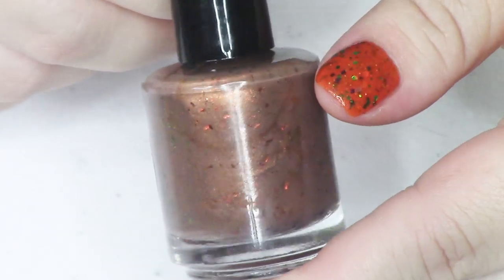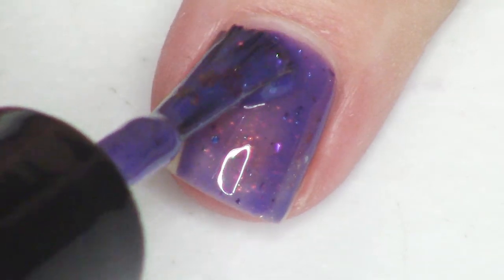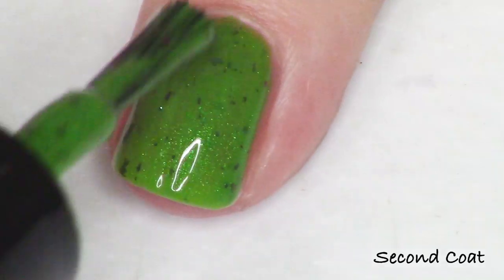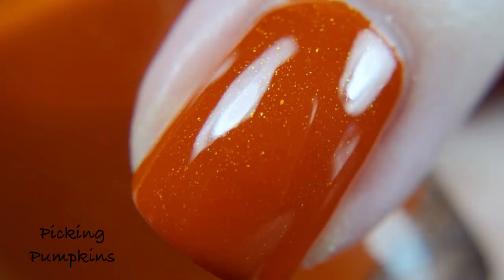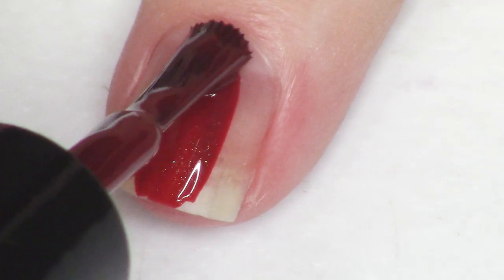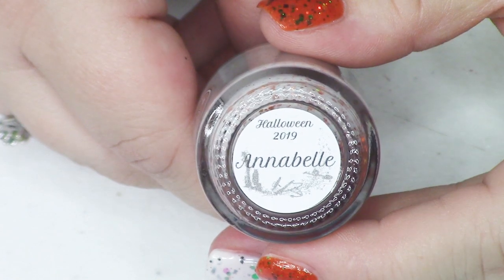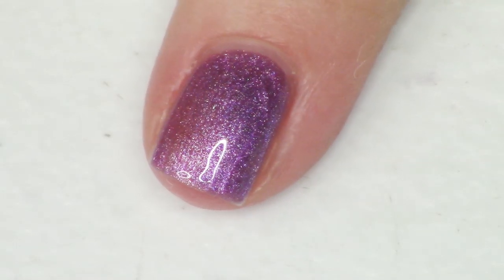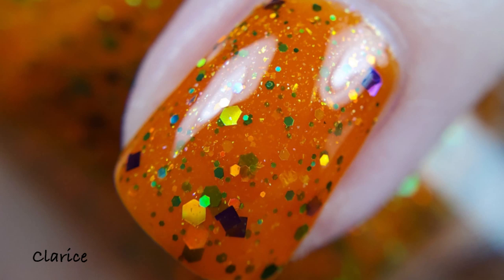Colores de Carol Fall and Halloween 2019 Collections!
Today we're looking at live application of the new Colores de Carol Fall and Halloween 2019 Collections launching on September 1st here:

Polishes Swatched:
Hayride
Lavender Tea
Love and Lemons
Picking Pumpkins
Scattered Leaves
Sweater Weather

Piano Covers by Phoebe Moon:
A Whiter Shade of Pale- Procul Harum
Adagio- Secret Garden
After the After Party- Charlie XCX

Tracy, CA
95378